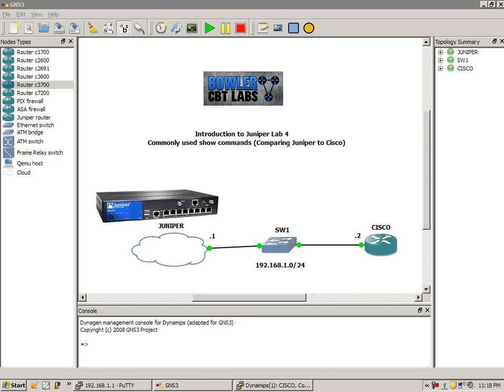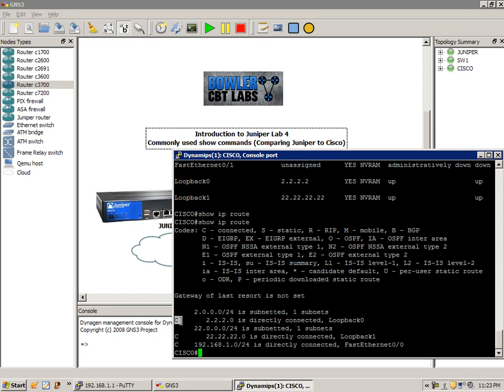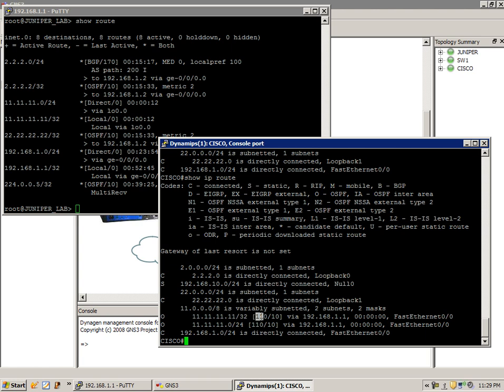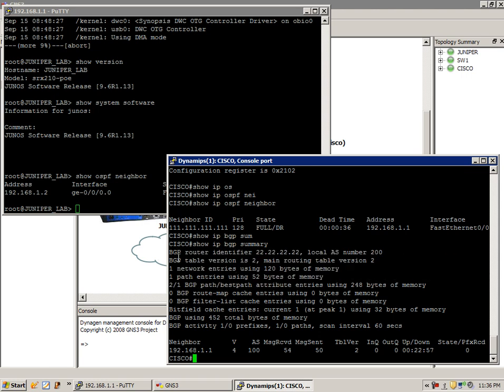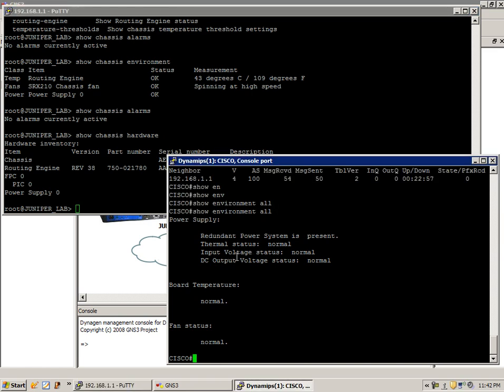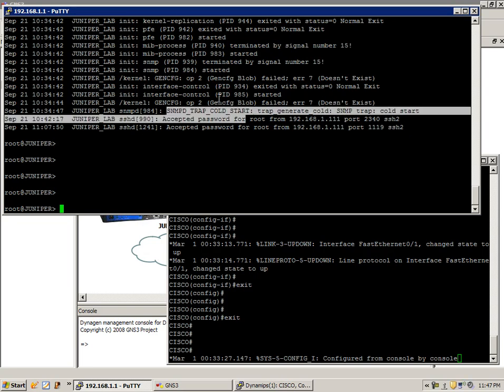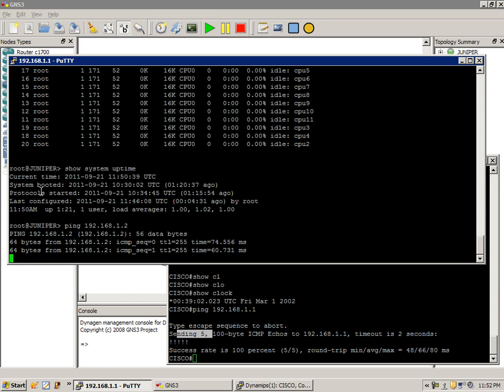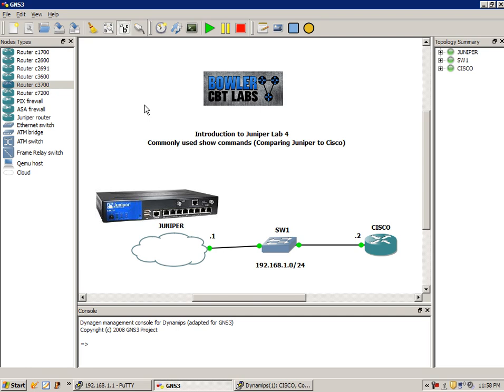Introduction to Juniper Lab 4